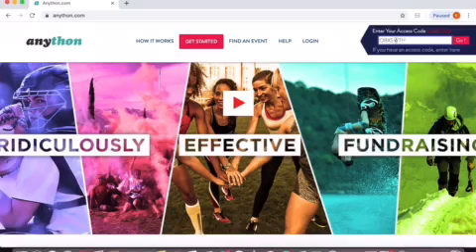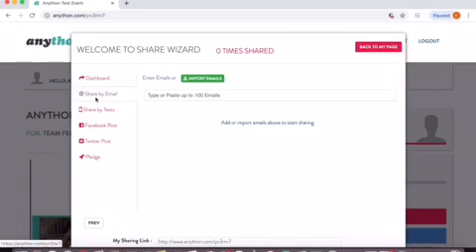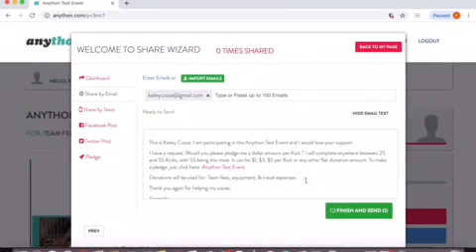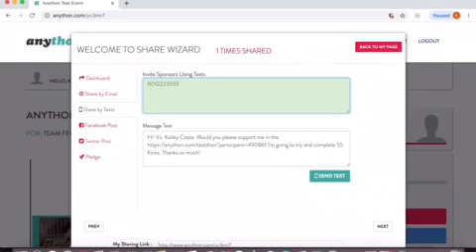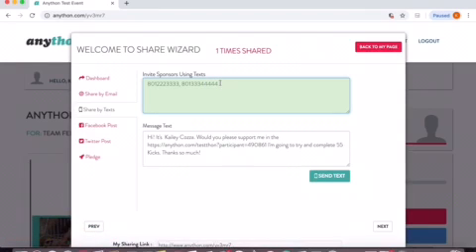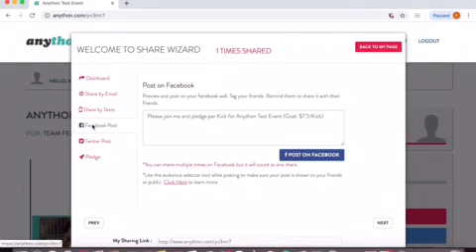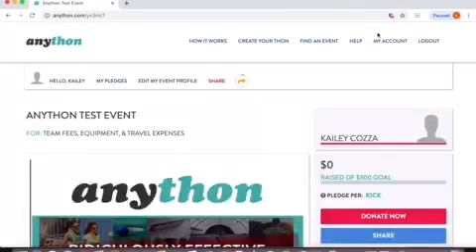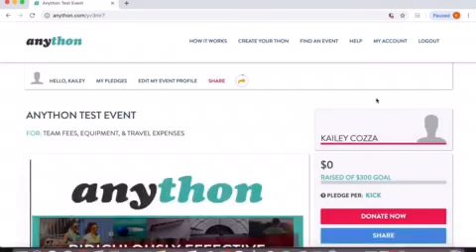Anython Launch Video Tutorial